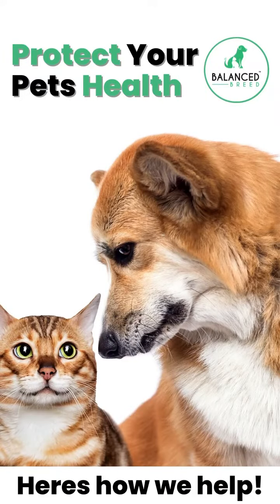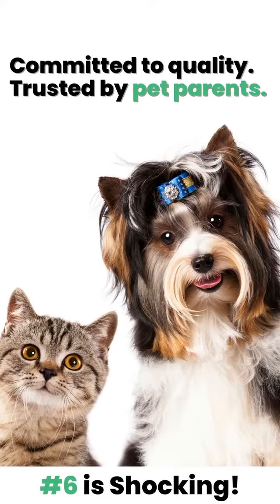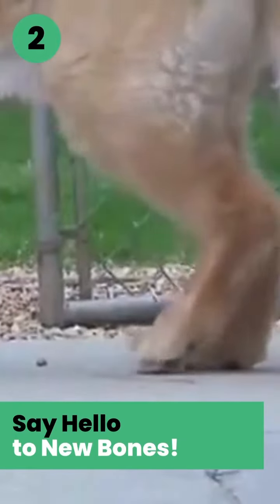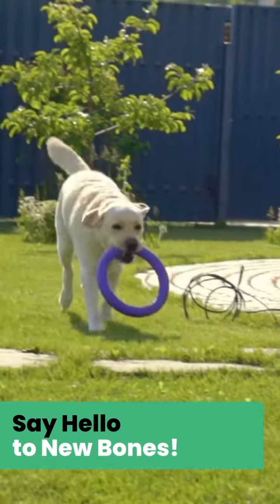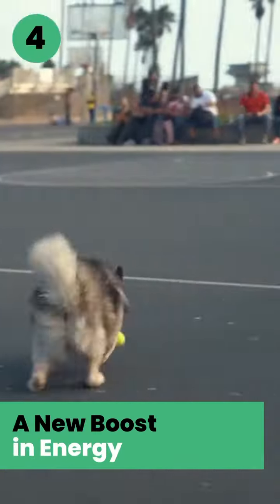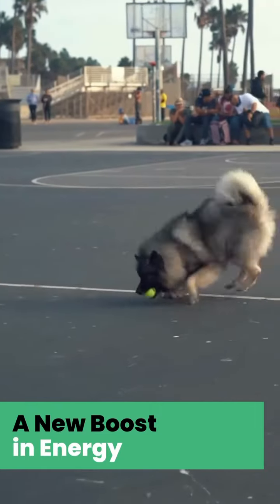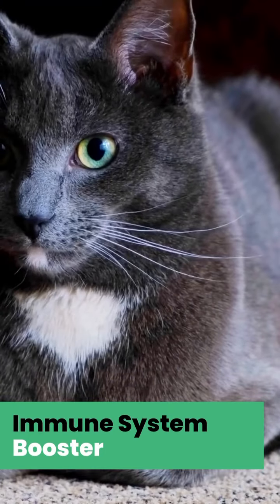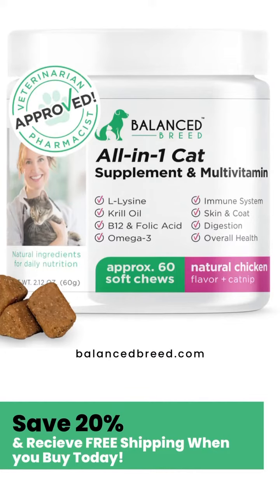All-Natural Pet Vitamins that are Breaking the Internet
Many pet parents have seen their cats and dog’s health transformed by our all-natural vitamins 🐾 With many health benefits and made with all-natural ingredients, Balanced Breed is always the right choice for your pet. to receive 20% off your first order 💚